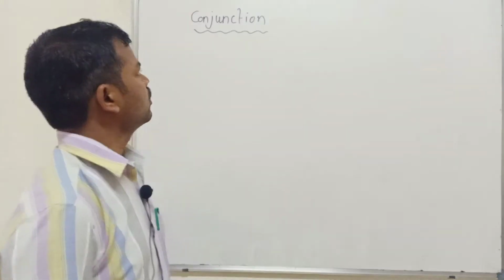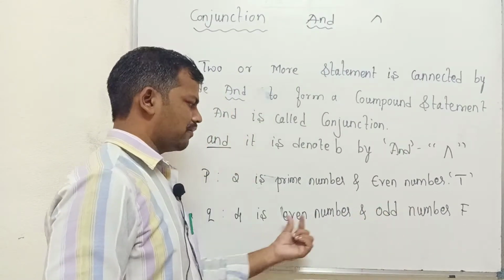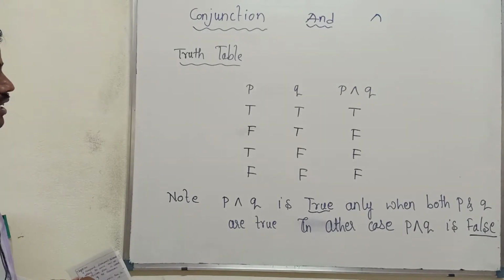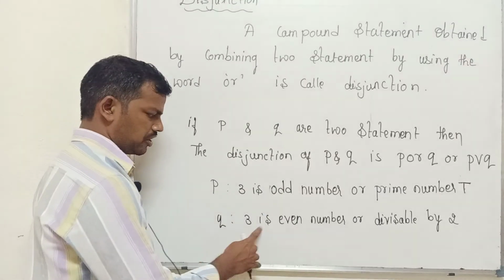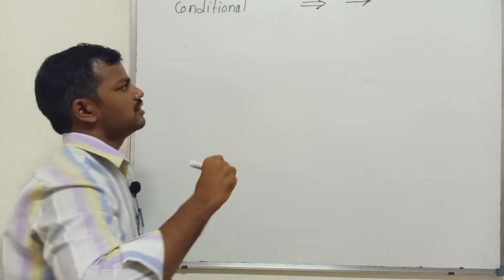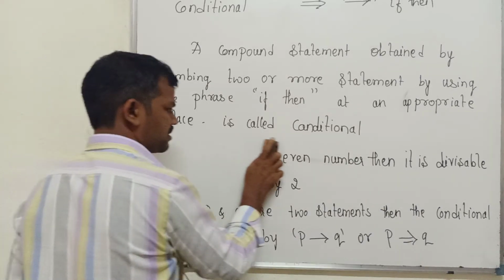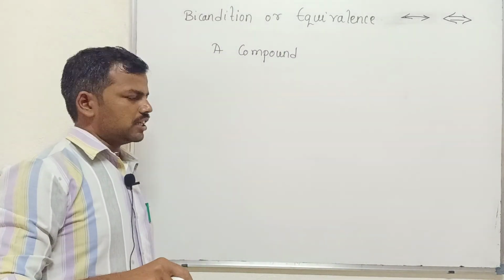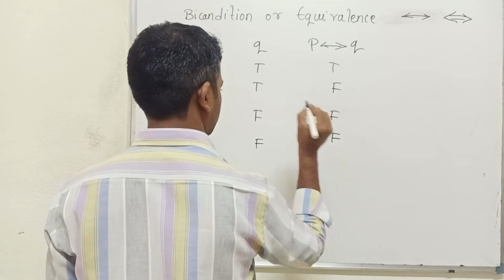Bsc third sem mathematics part 3